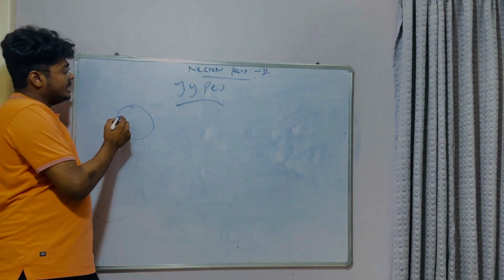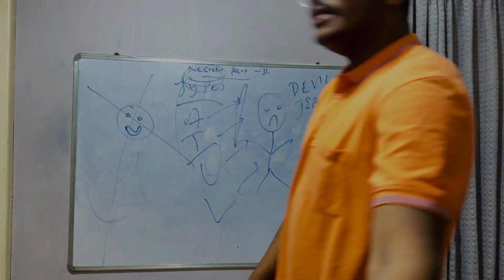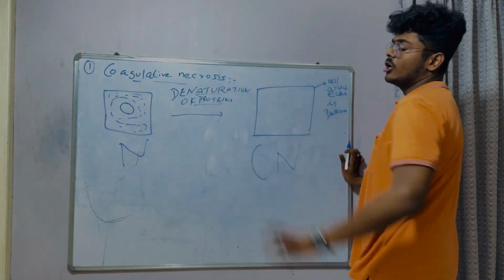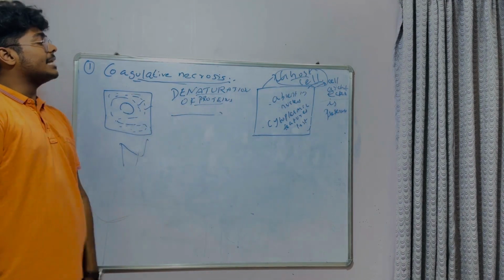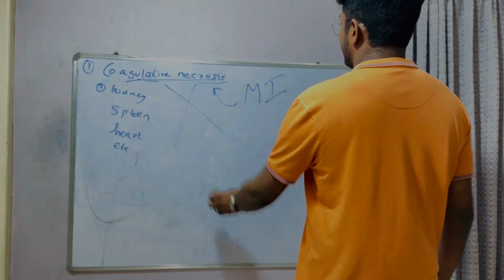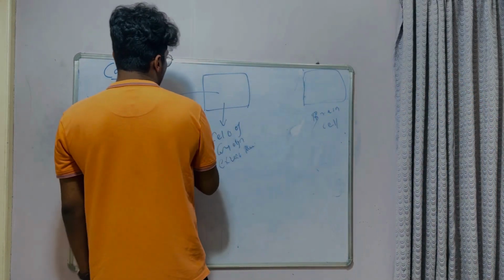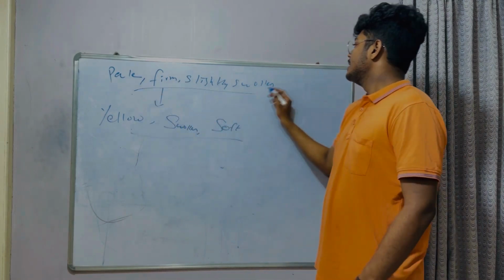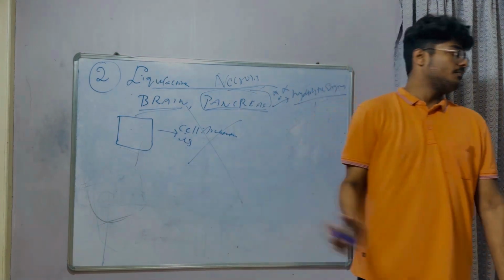Necrosis Part ~2